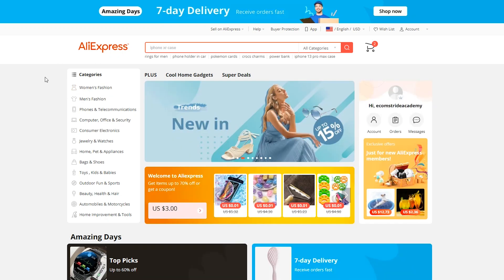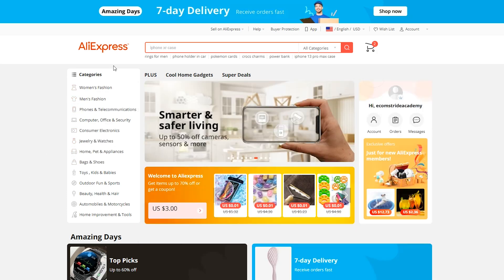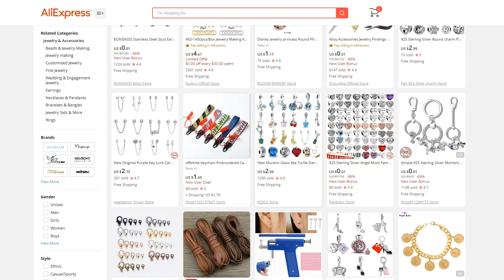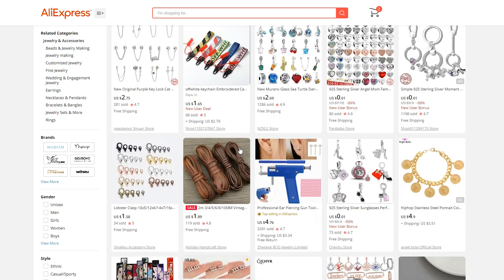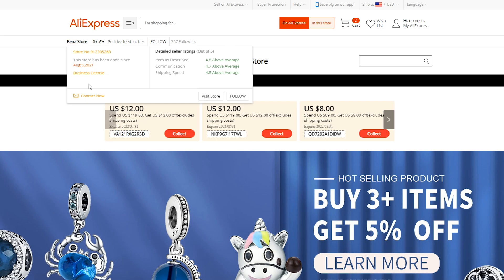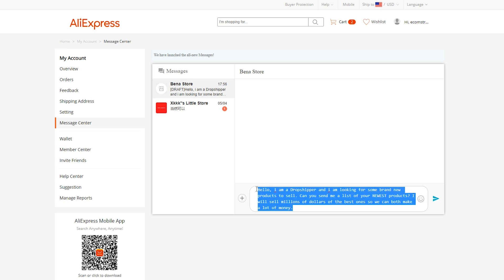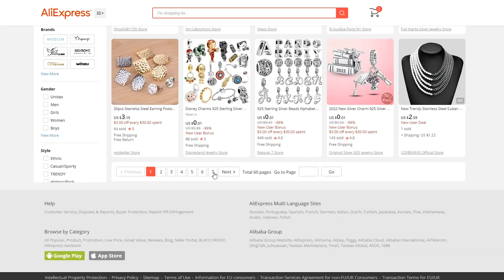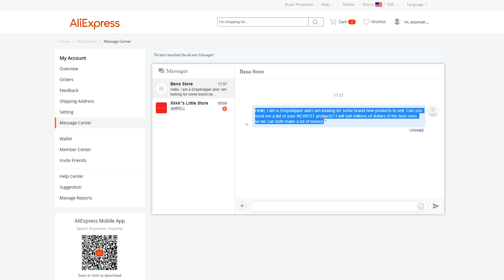Easiest Way To Start Dropshipping WITH $0 | STEP BY STEP (NO SHOPIFY, NO ADS) Start With NO MONEY